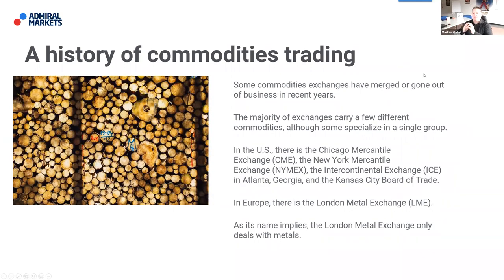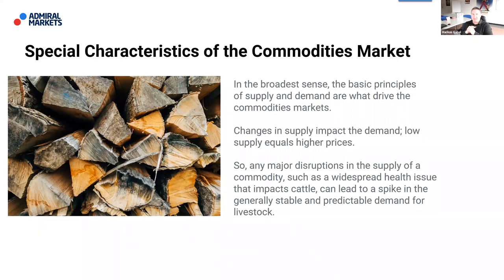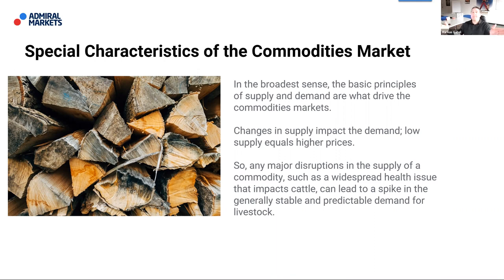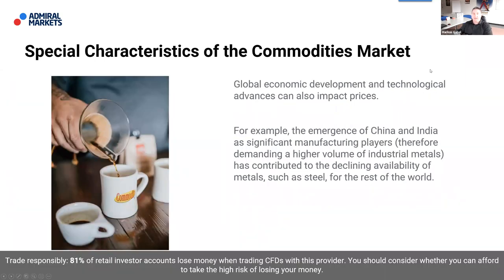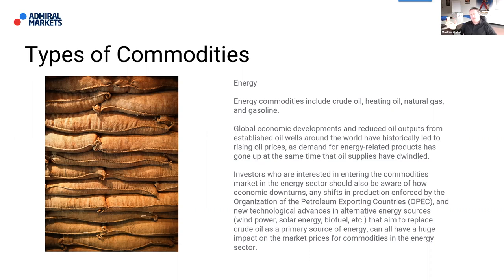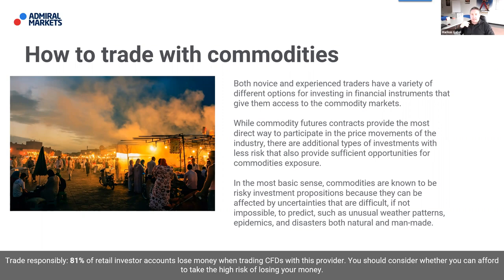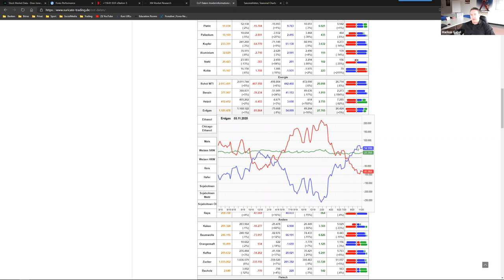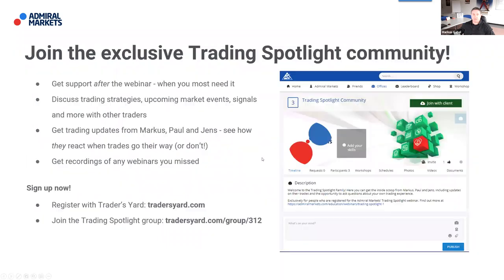Trading with commodities | Trading Spotlight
In this webinar, professional trader Markus Gabel introduces to trading with commodities and covers the following topics:

- A history of commodities trading
- Special characteristics of commodities
- Types of commodities and how to trade them

✅  By the end of each webinar, you will know:
- How to analyze the markets to find profitable trades